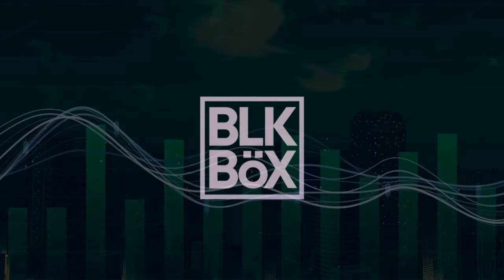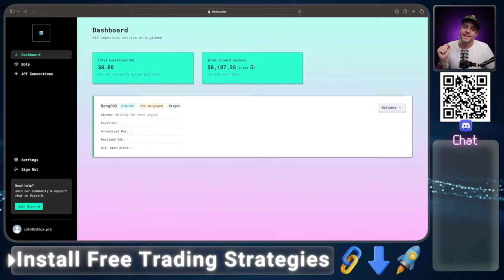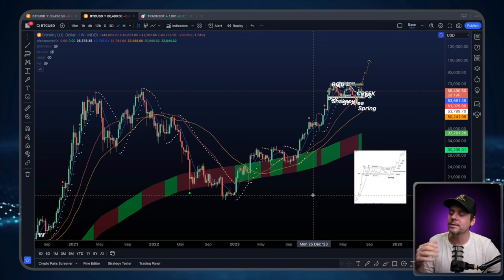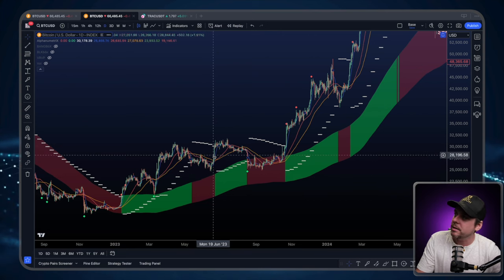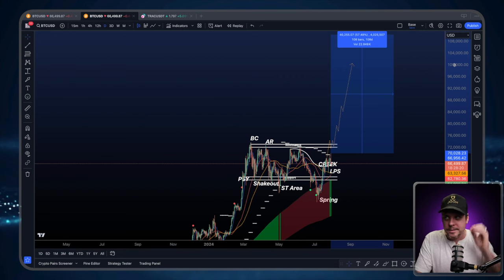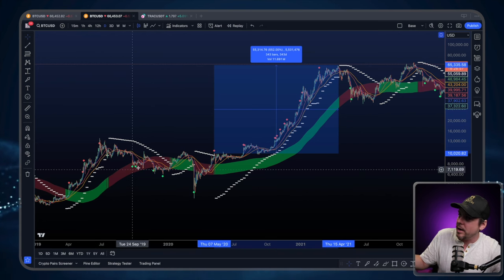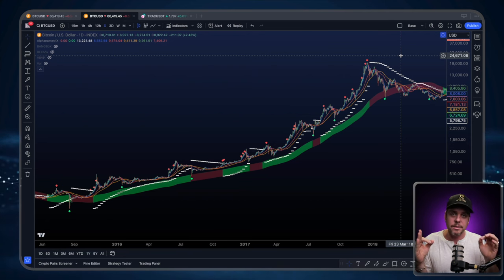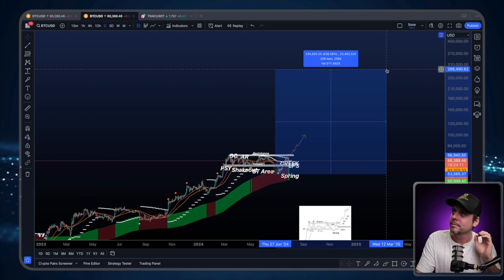This Signal Just Kicked Off the Bull Market [Green Wave Alert]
🟦 Claim FREE $8‘000 USD on Bitget (Click)

Discover the signal that has just kicked off the bull market in this exciting video. Join us as we delve into the details of the Green Wave alert that is causing waves in the market. Stay ahead of the curve and find out how this signal could potentially impact your investments. Don't miss out on this important update!